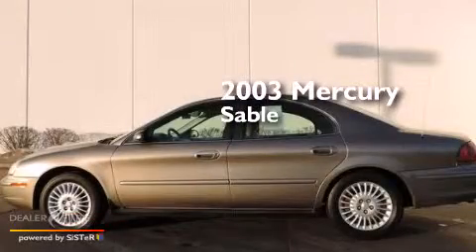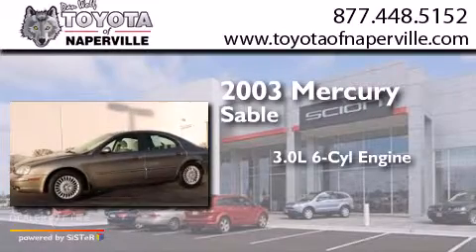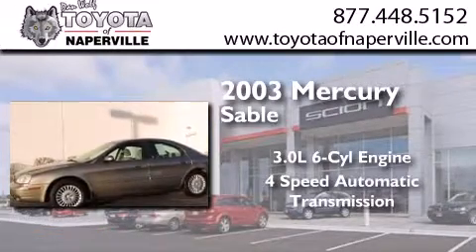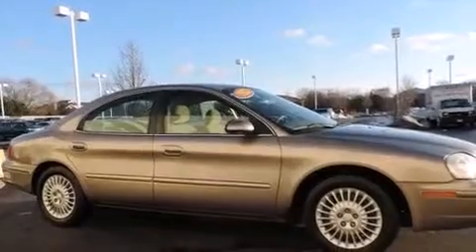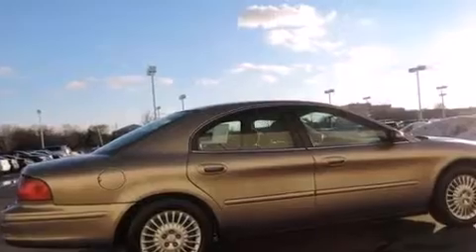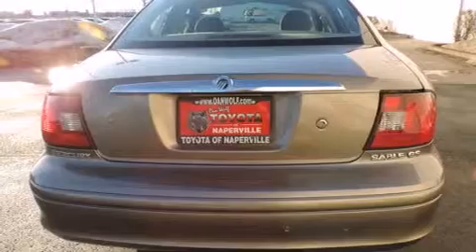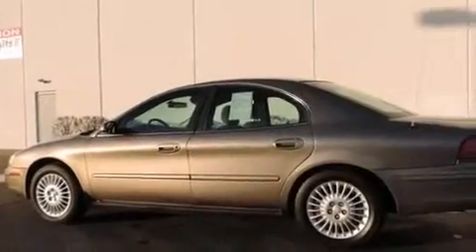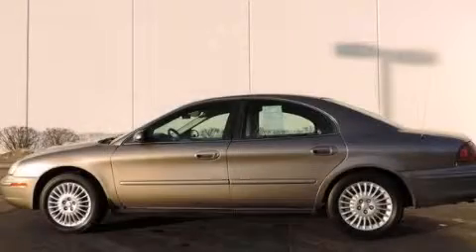2003 Mercury Sable Napervillle IL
We have been honored to serve the Napervillle IL area , we promise that your experience at our dealership will exceed your expectations ! Year : 2003 Make : Mercury Model : Sable Engine : vulcan 3.0l v6 12v Trans . Napervillle , IL 60540